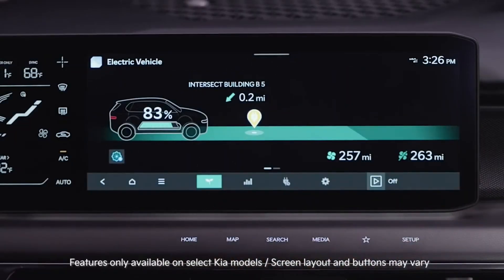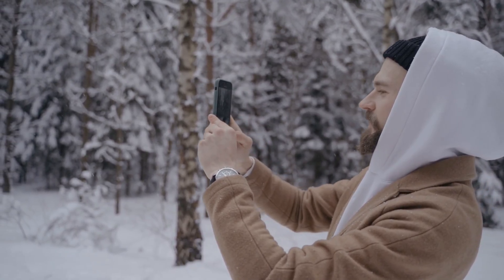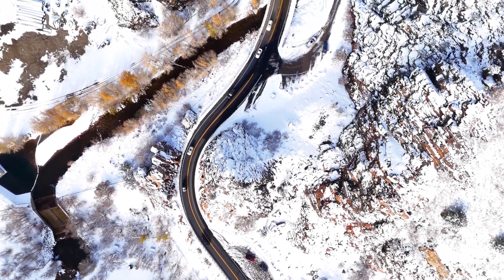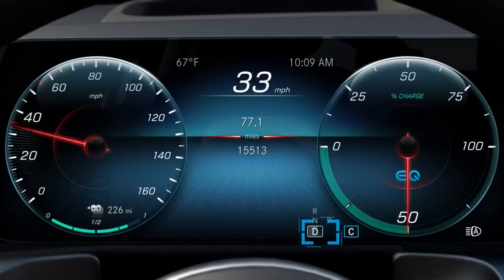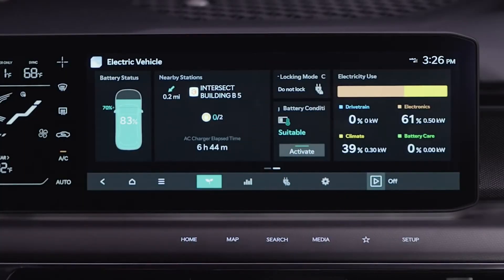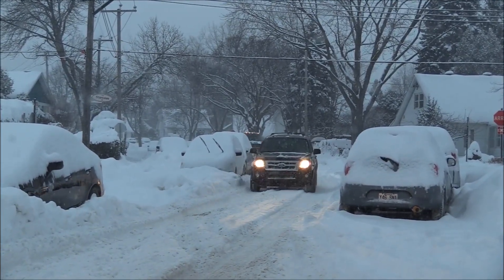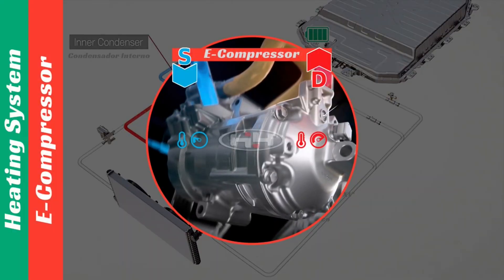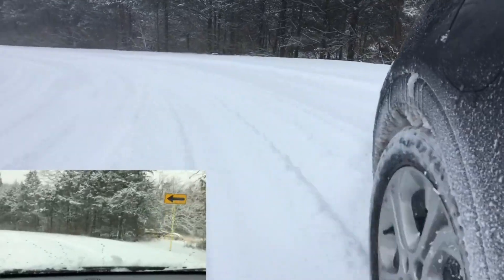99% of EV Owners Don't Know This Fact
🥶 EV Winter Range Loss SOLVED: 3 Game-Changing Tips to Maximize Electric Car Range in Cold Weather

Is your EV range dropping in the winter? You’re not alone! That glorious 300-mile estimate shrinking to 250 or less is a frustrating reality for every electric vehicle owner when temperatures plummet.

In this deep-dive guide, we break down the cold, hard facts on why electric cars lose range in winter—from the sluggish lithium-ion battery chemistry to the "triple threat" on your range, charging speed, and regenerative braking. Most importantly, we give you the most powerful, game-changing winter hack to fight back: Preconditioning.

If you want to stop losing up to 30% of your EV's range and waiting hours at a cold DC fast charger, you need to watch this now. We reveal the #1 secret to getting a warm cabin, fast charging speeds, and maximum driving range, all without draining your battery!
💡 Summary of Top Tips (Actionable Value)

    MANDATORY PRECONDITIONING: Always preheat your EV's battery and cabin while it's still plugged into your home charger (wallbox). This uses cheap grid power instead of your precious driving range and brings the battery to its optimal operating temperature.

    USE IN-CAR NAVIGATION: If driving to a public DC fast charger, use the car's built-in navigation to select the station. This will automatically start the battery preconditioning process for faster, more efficient charging when you arrive.

    INVEST IN A HEAT PUMP: A heat pump is far more energy-efficient than a simple resistance heater, recycling heat from the battery/outside air to warm the cabin and maintain battery temperature, saving you significant range.

Note: Consult your specific EV owner's manual for model-specific preconditioning instructions and features.